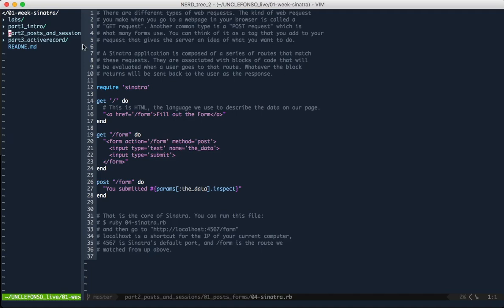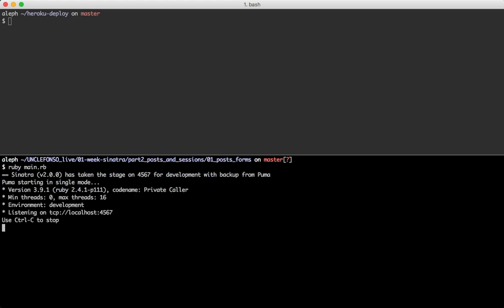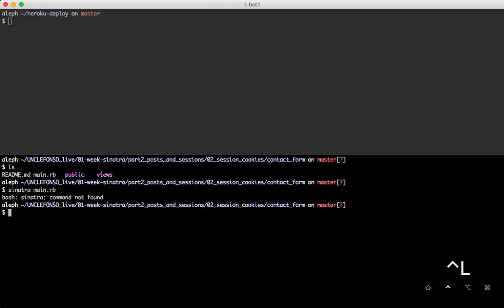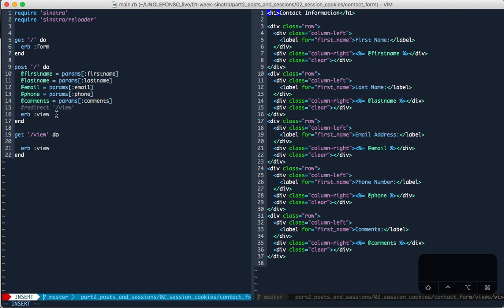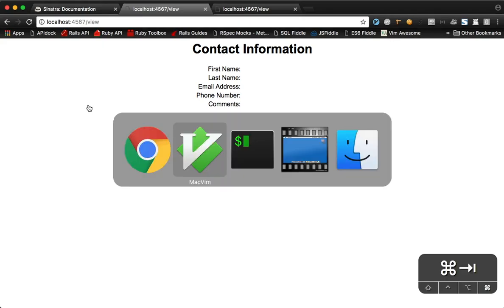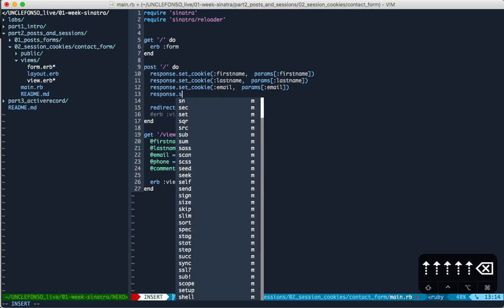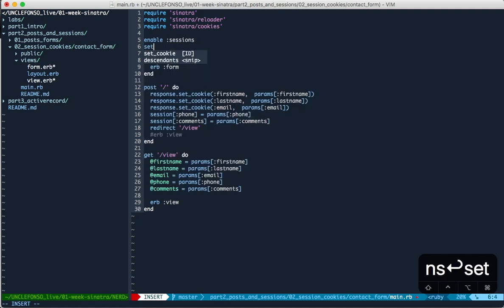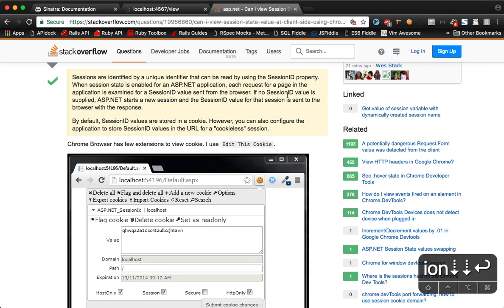sinatra part3 - HTML forms POST action | Sessions and Cookies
HTML forms POST action |  Sessions and Cookies

More with understand HTML Forms. We've learned how to GET information from a server, but in order to interact with it, we need to be able to POST information to the server as well.

Watch as I build a contact form that captures a user's information and stores it for viewing later.
There is no database, so we need to use sessions and cookies to persist the data between page loads.

Post Forms @1:00

Session & Cookie Lab @9:50

cool things:

EDIT THIS COOKIE @49:17